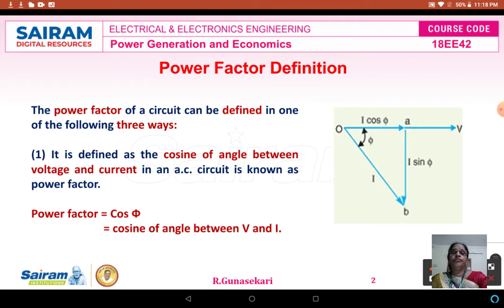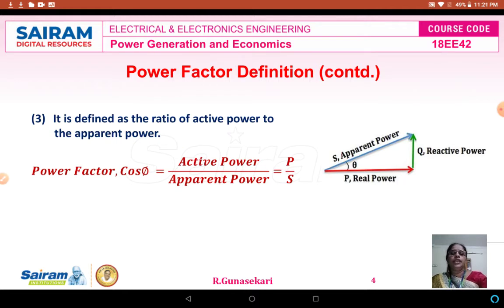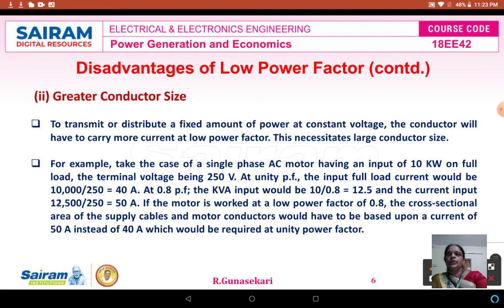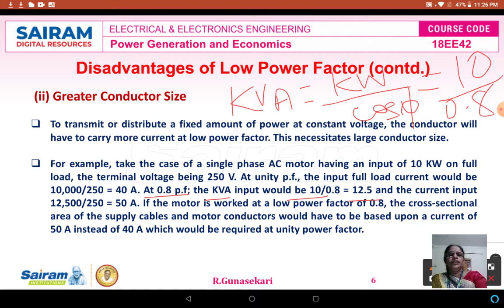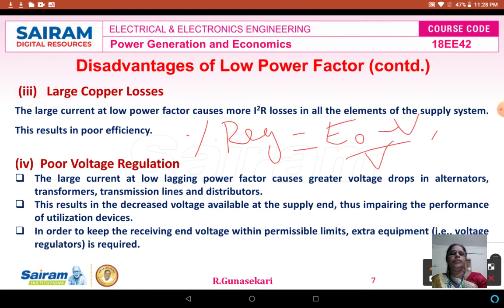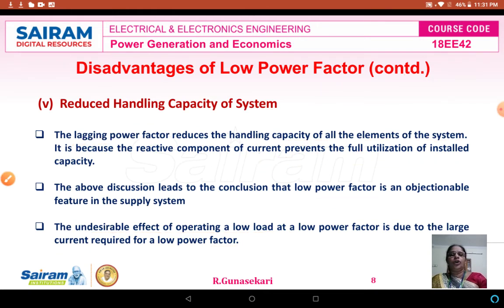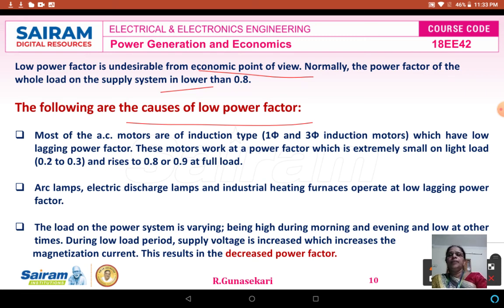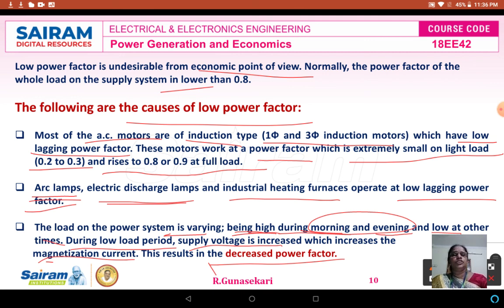Lecture Video12_18EE42_Module-5_Power Factor, Disadvantages, Causes_R.Gunasekari